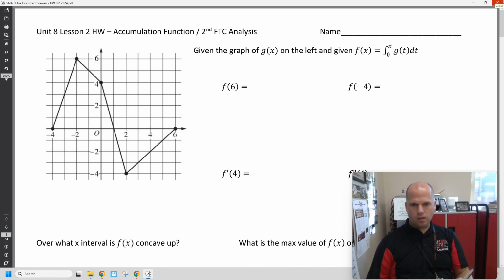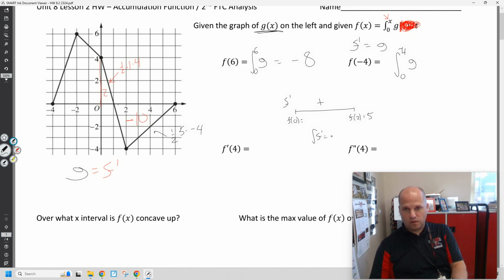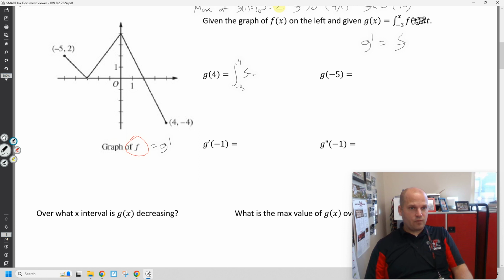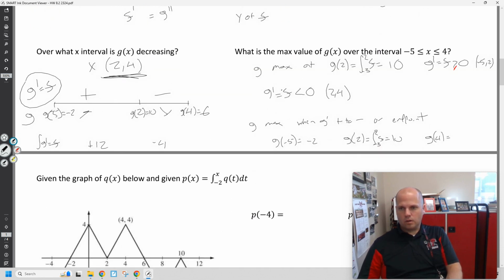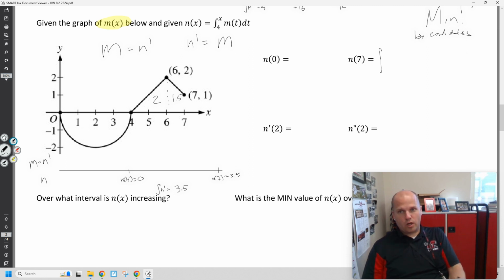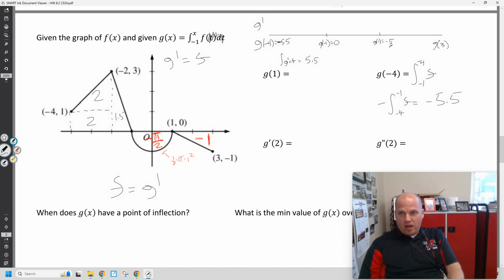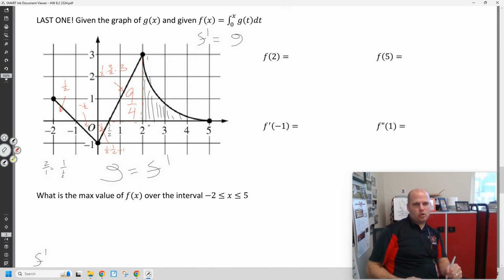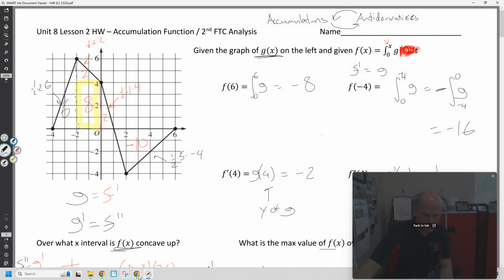AP Calc - Accumulation function / 2nd FTC examples (hw 8.2)